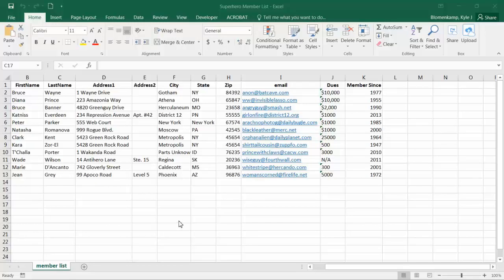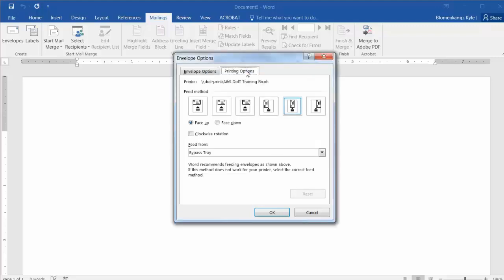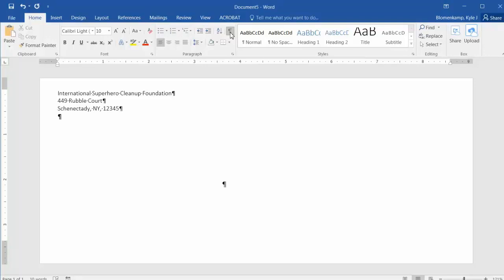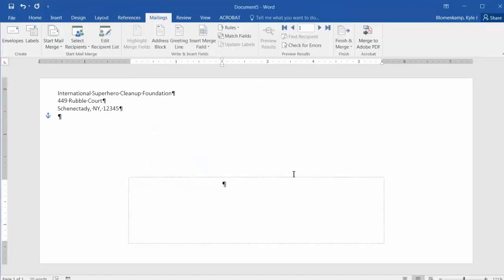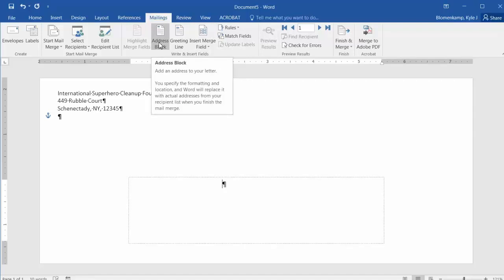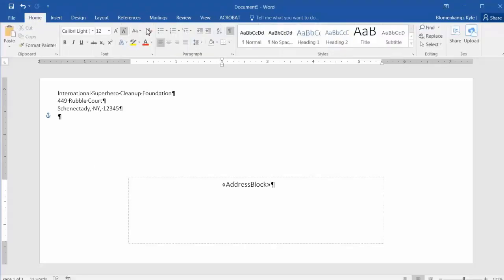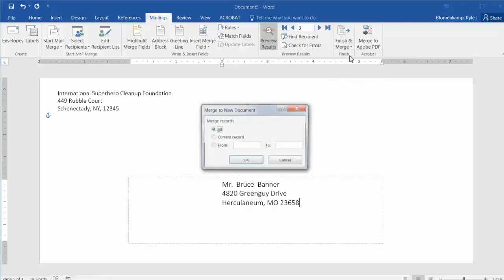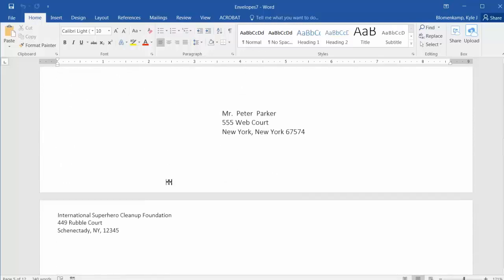Printing Envelopes with Microsoft Mail Merge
This tutorial will demonstrate the process of creating mailing labels using mail merge in Microsoft Word and Microsoft Excel